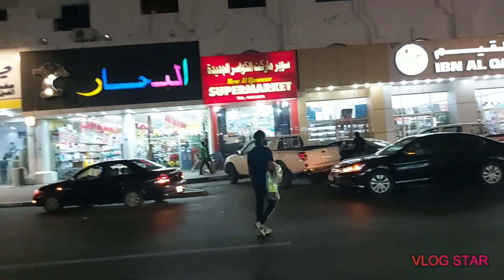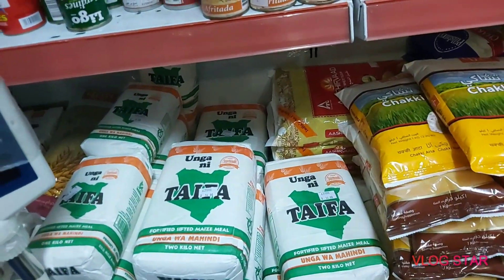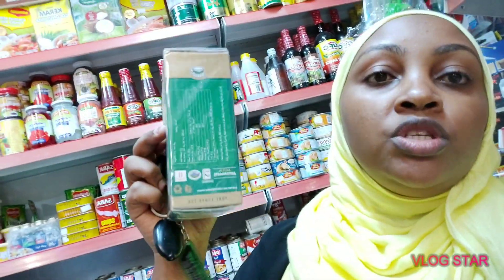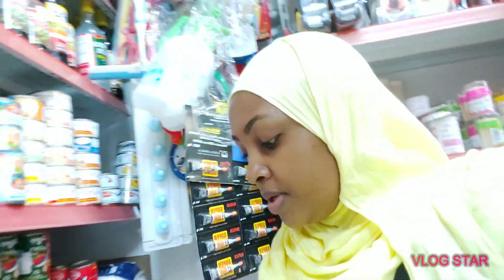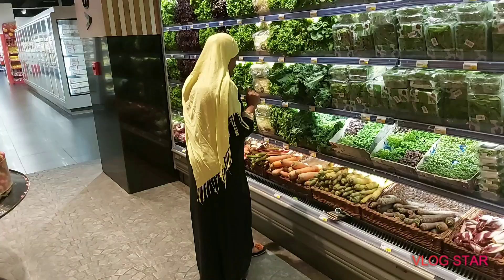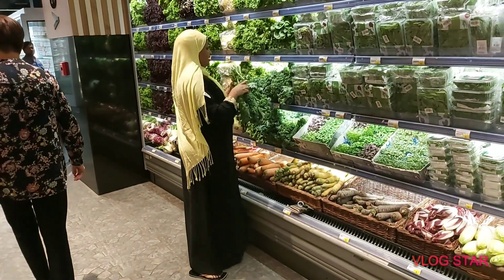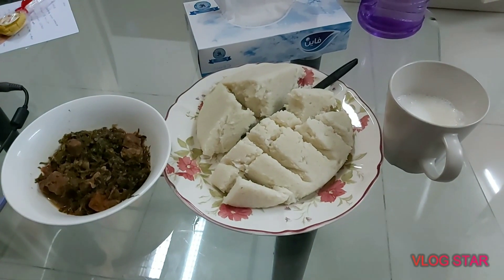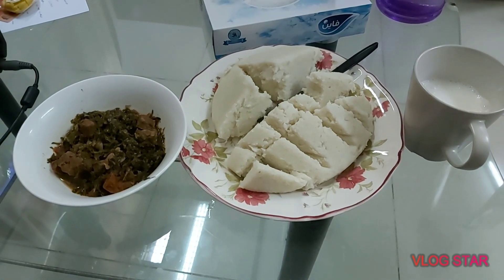WHERE TO FIND UGALI FLOUR IN QATAR